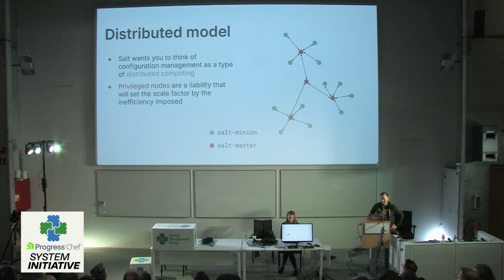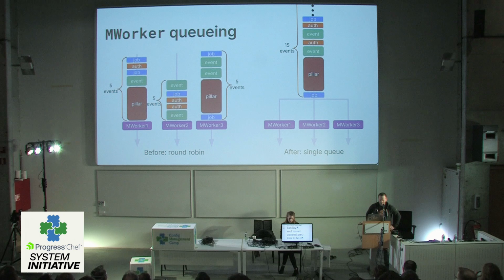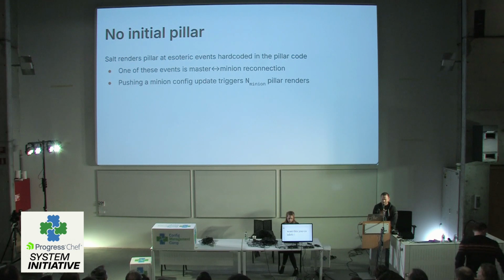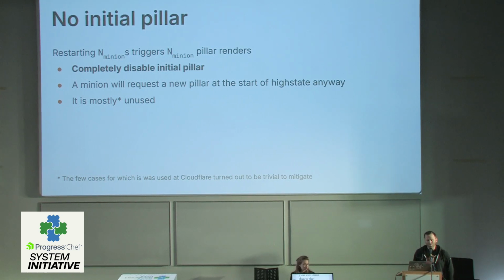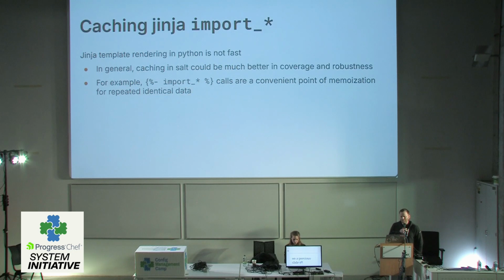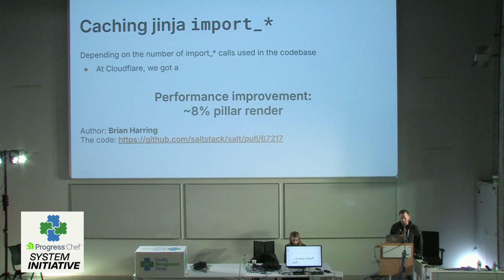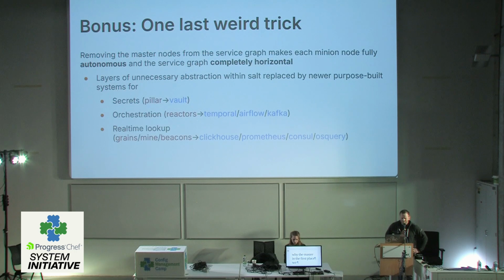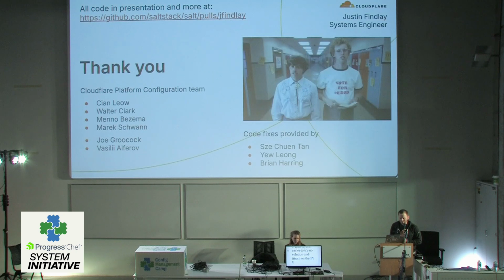Use one or more weird tricks to speed up your salt master-Justin Findlay